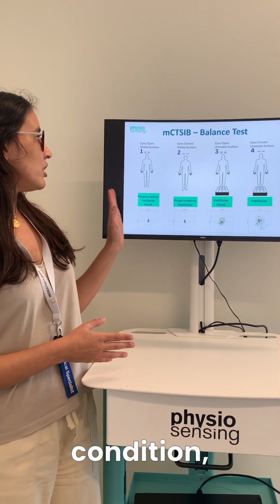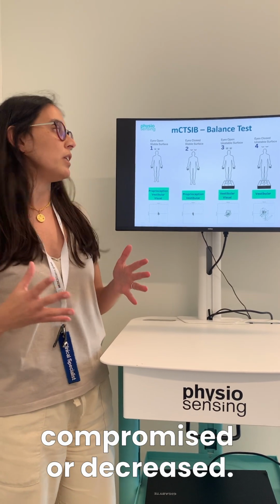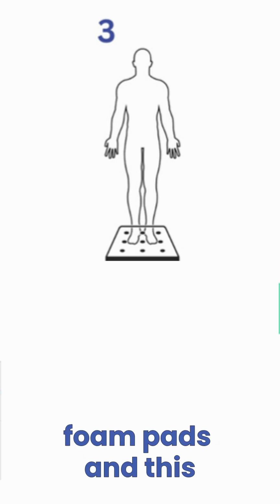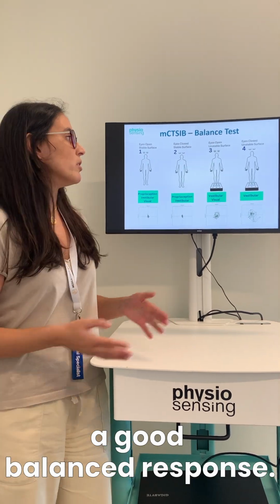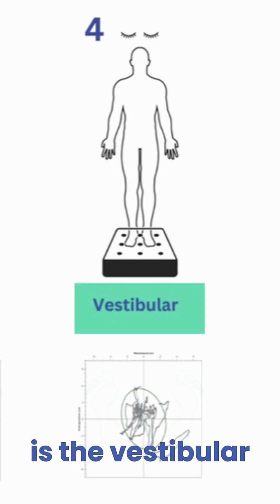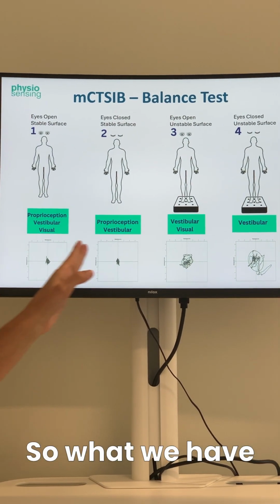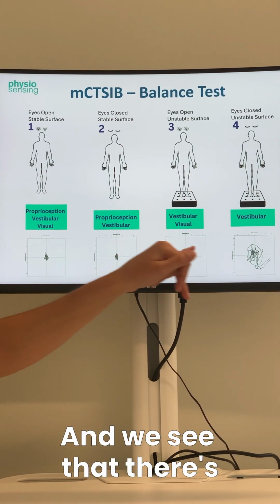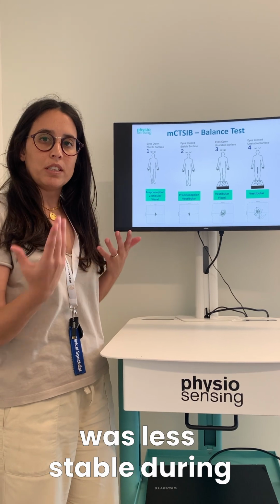Modified Clinical Test of Sensory Interaction in Balance (mCTSIB)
🎯 Start balance assessment the easy way.

In this video, we break down the Modified Clinical Test of Sensory Interaction in Balance (mCTSIB) in a simple, practical way.

👉 By testing just four sensory conditions, we can identify how a person uses (or struggles to use) visual, proprioceptive, and vestibular input to maintain stability, and where compensation might be happening.

📊 We also share real patient data to show how posturography helps interpret balance responses, especially in cases of vestibular dysfunction.

🎥 Watch the video to learn how to apply and interpret mCTSIB in your clinical practice